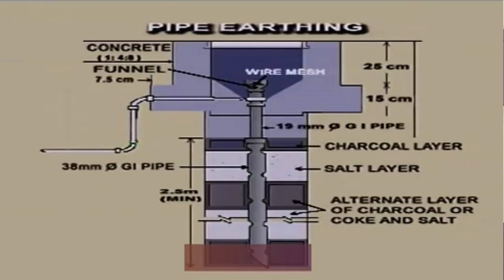എർത്തിങ്ങിൽ എന്തിനു ഉപ്പും കരിയും ഉപയോഗിക്കുന്നു | Why Charcoal and Salt used in Earthing